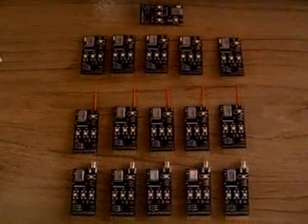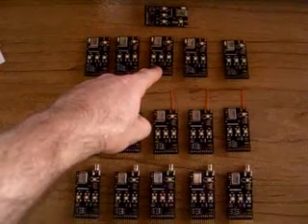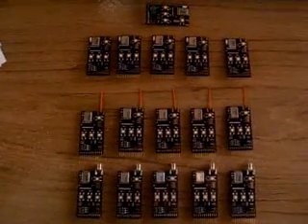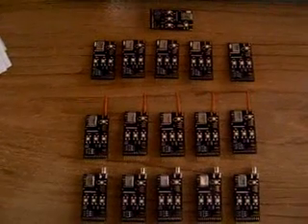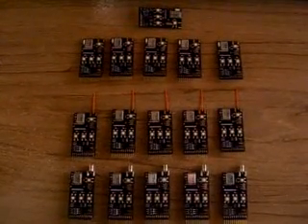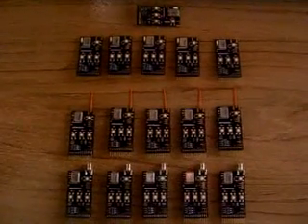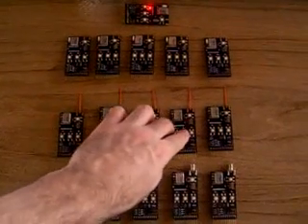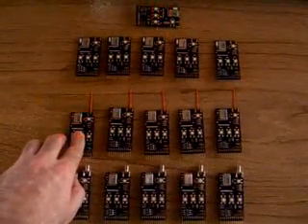RFD21733 - RF Module Demo- Mode-0 15-RFID TX to Mode-6 Switch RX 20ms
RF Digital - RFD21733 - RF Module Demo- Mode-0 15-RFID TX to Mode-6 Switch RX 20ms Application Video